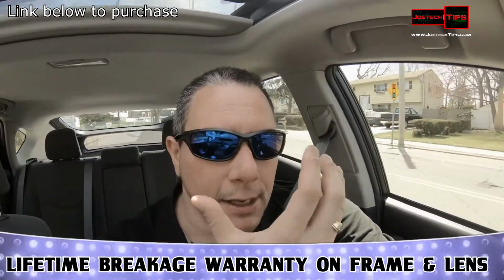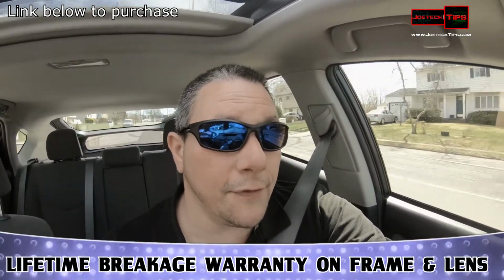Duduma Polarized Sports Sunglasses | JoeteckTips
LIFETIME BREAKAGE WARRANTY ON FRAME & LENS - Frames and lens are unbreakable for no risk purchasing. In case any broken problem happens, contact the seller of Duduma without hesitation to solve the problem until satisfaction. Duduma provides lifetime after sale service for all Duduma products.

32gig TridentZ 3000Mhz DDR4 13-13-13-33